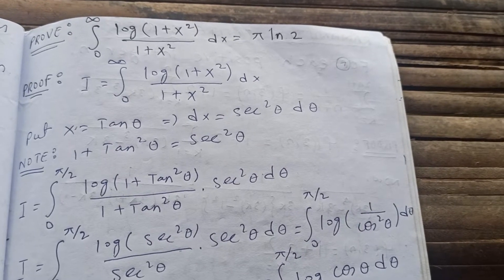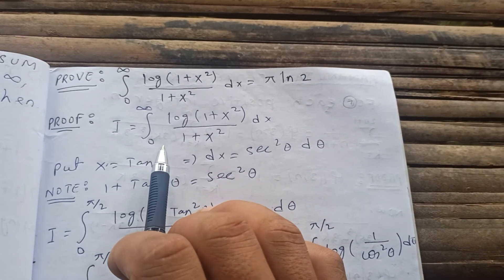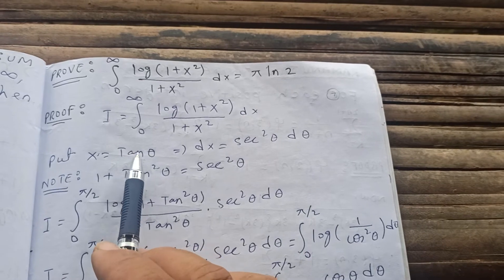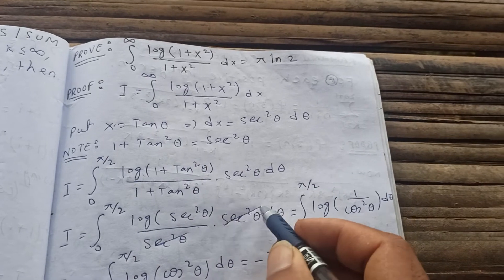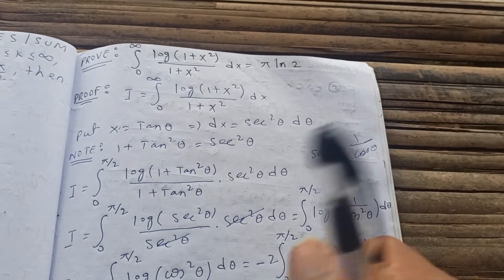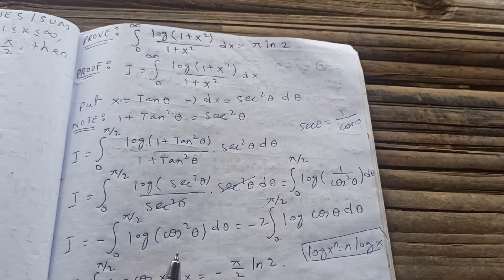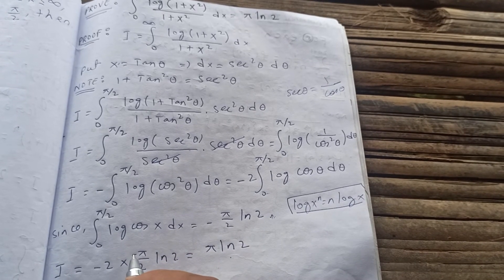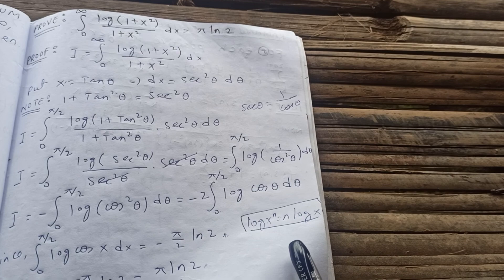Int log(1+x²)/(1+x²) dx from 0 to infty | Class of logarithmic integral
Hello guys! today we are going evaluate a class of logarithmic integral